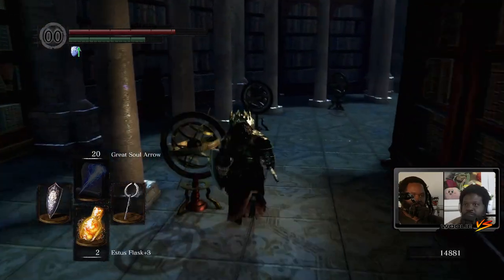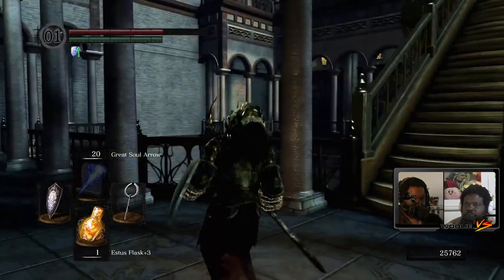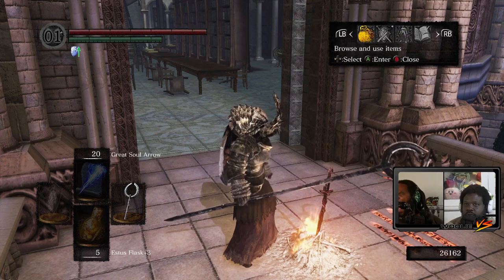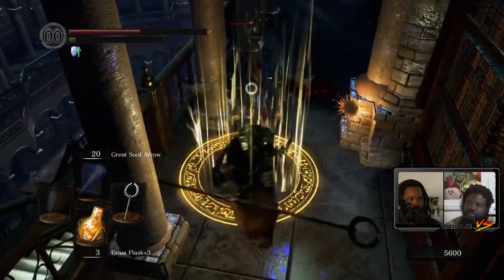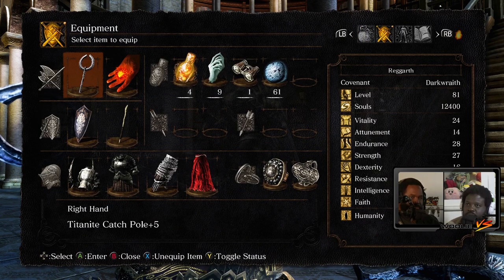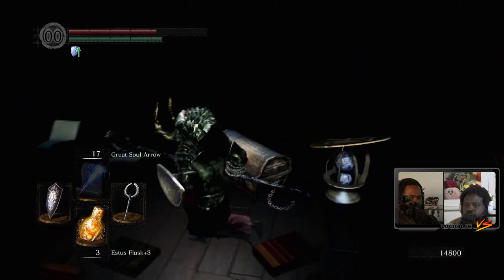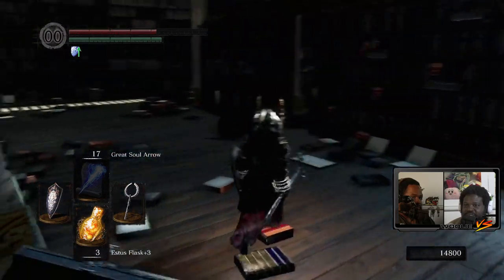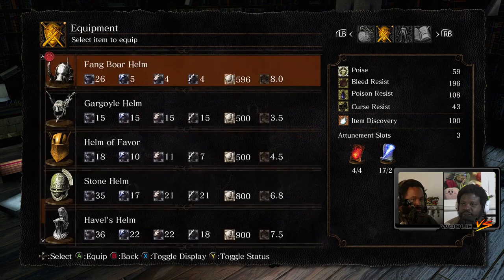Dark Souls (68) R.E.A.D. a B.O.O.K.